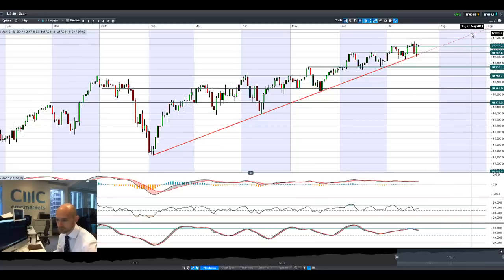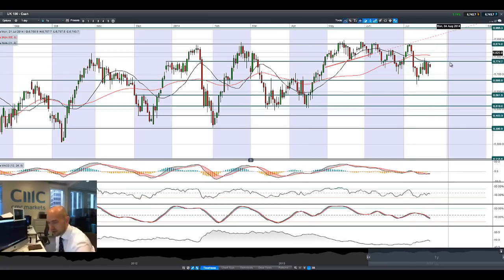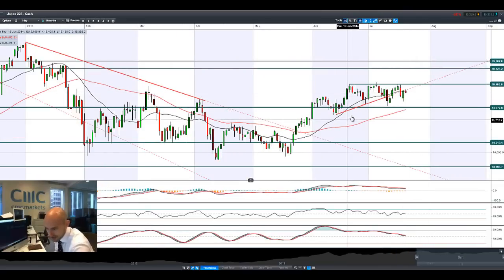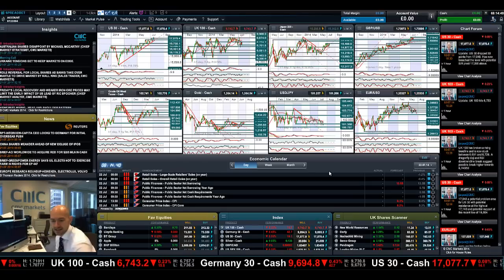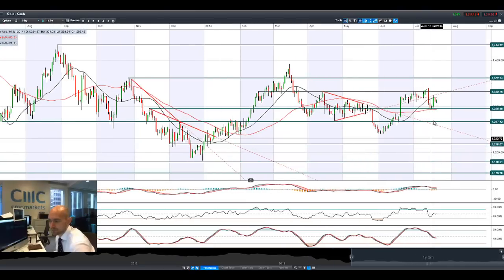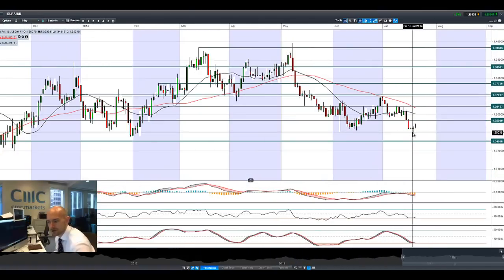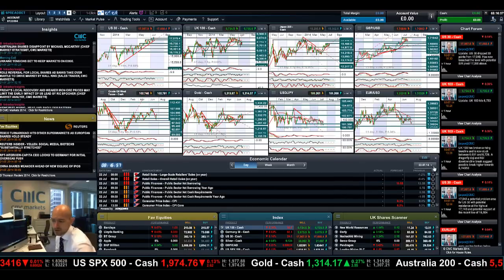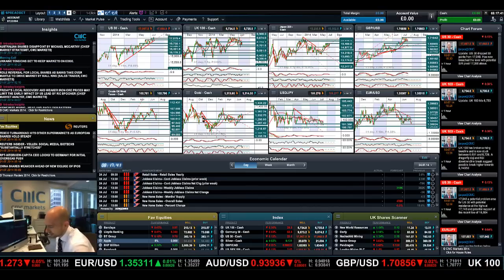US30 nears highs, Euro indices drift, Crude reverses as Earnings continues CMC Markets 21st July